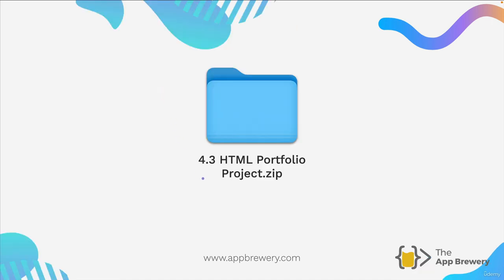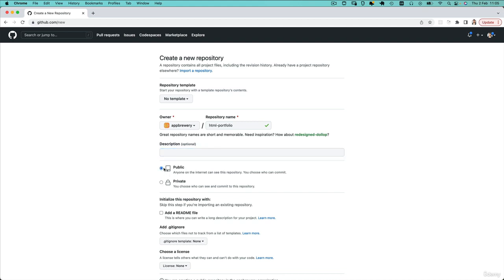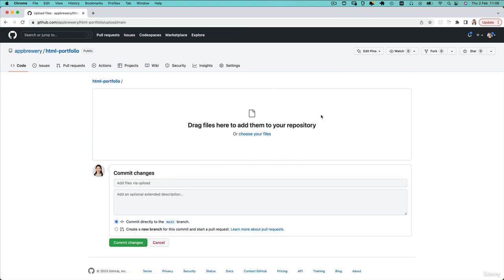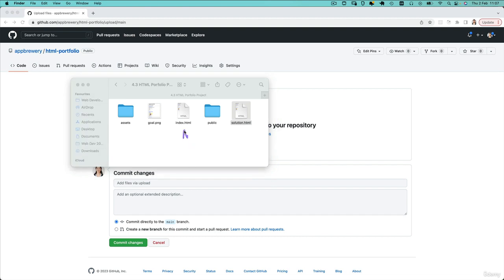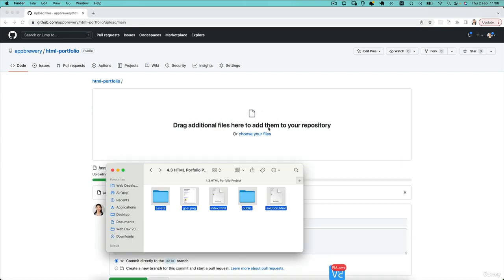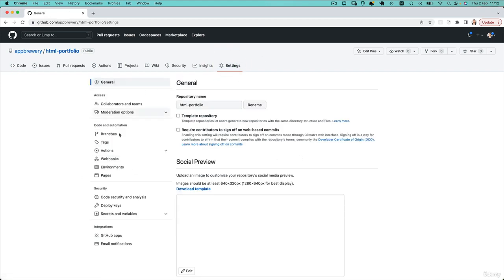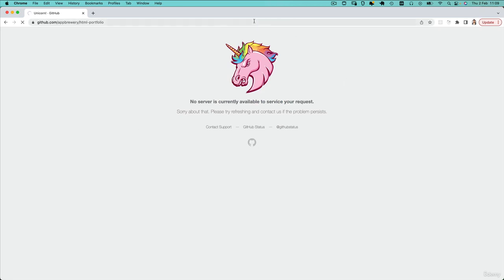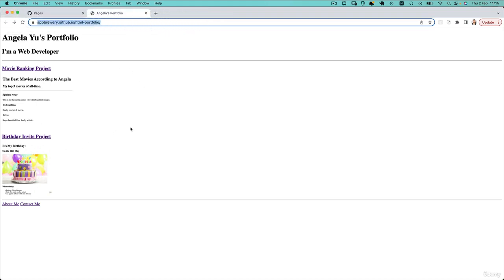04 - 005 - How to Host Your Website for Free with GitHub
04 - 005 - How to Host Your Website for Free with GitHub